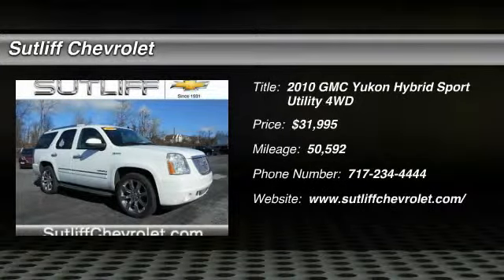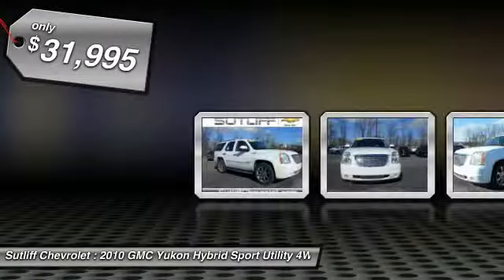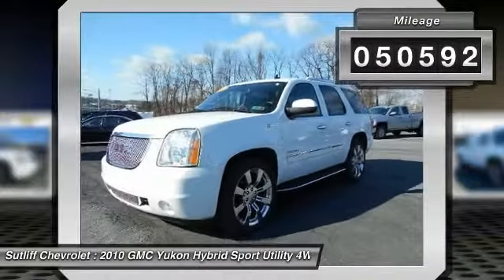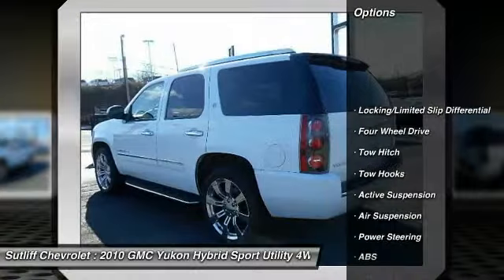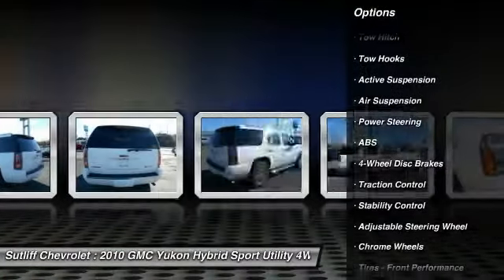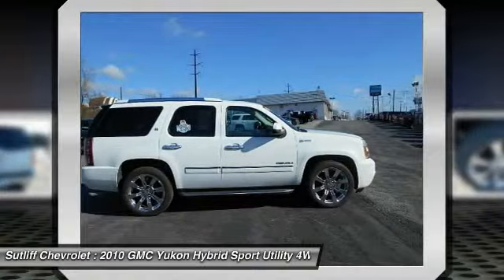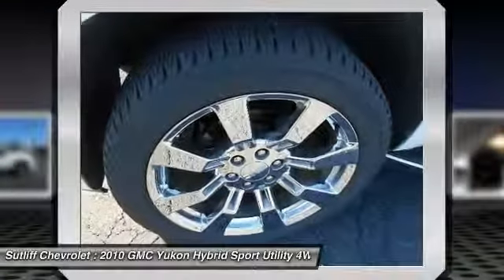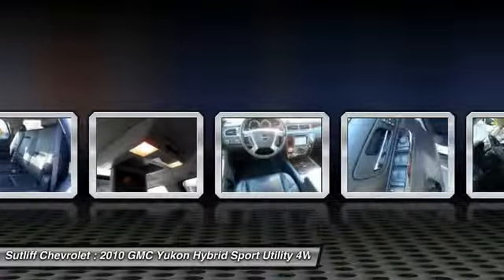2010 GMC Yukon Hybrid Harrisburg PA P7786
2010 GMC Yukon Hybrid Denali

Sutliff Chevrolet
1251 Paxton St